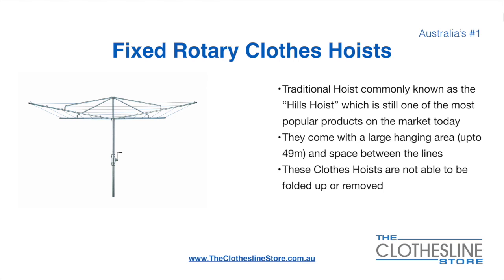If You're Looking For a New Clothesline in Yagoona 2199 NSW We Have a Solution For You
If you are looking for a new clothesline in the Yagoona 2199 NSW area we have a solution for you

In addition to a large selection of brands you also have access to a full range of types and stylesof clotheslines at The Clothesline Store, these include:

- Retractable
- Portables

So for all your clothesline solutions in Yagoona 2199 NSW visit us